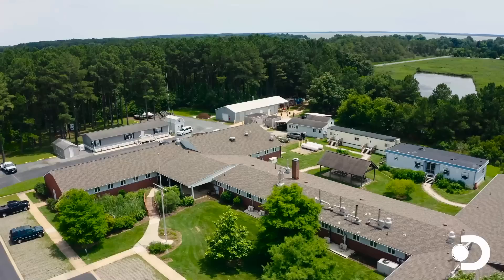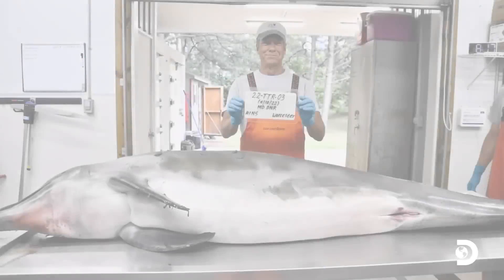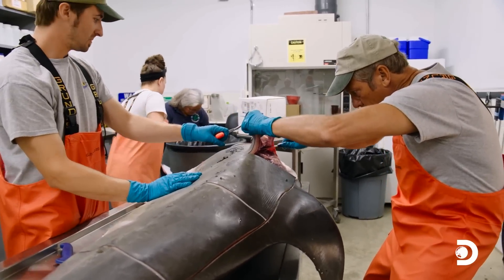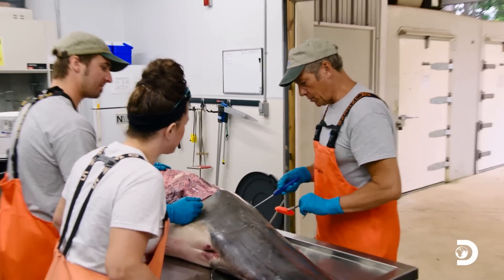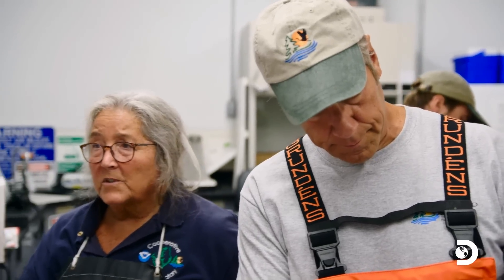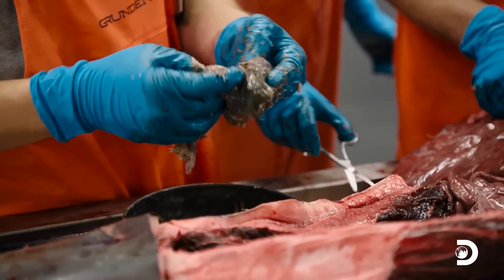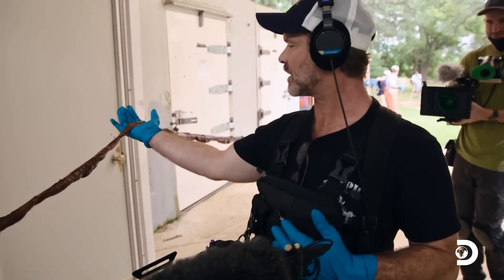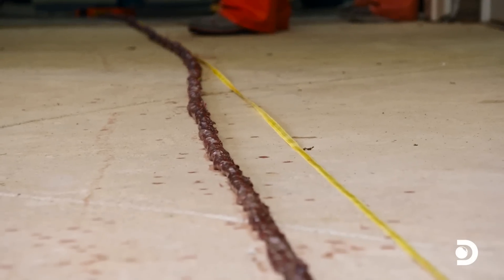Witness Mike Rowe's Unbelievable Dolphin Autopsy | Dirty Jobs | Discovery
In this riveting episode of Dirty Jobs, Discovery's renowned host, Mike Rowe, fearlessly immerses himself in the fascinating realm of dolphin autopsies. Witness as Mike delves into the mysterious depths of marine biology, examining the inner workings of these incredible creatures up close. Unveiling the secrets of the deep, Mike's daring dive into dolphin autopsies sheds light on the intriguing world that lies beneath the surface. Gain a deeper understanding of these magnificent marine mammals as he explores their anatomy, physiology, and the intricate mechanisms that enable their survival in the ocean's vast ecosystem. With his trademark curiosity and unyielding determination, Mike Rowe fearlessly navigates the intricacies of dissecting dolphins, offering viewers a rare glimpse into the scientific discoveries that unfold during these examinations.

About Dirty Jobs:
Host Mike Rowe offers an unflinching look at American men and women who make their living doing the most unthinkable, but vital, jobs.